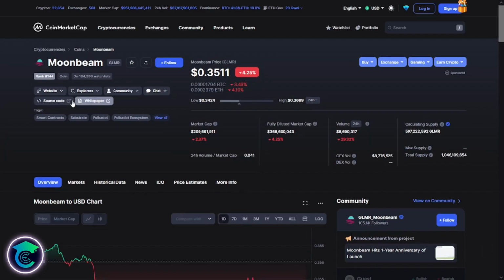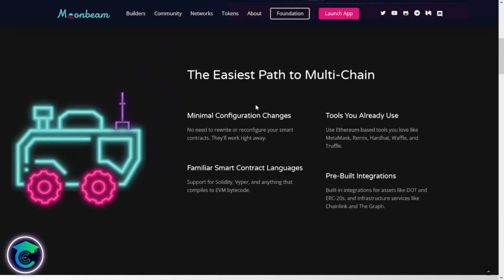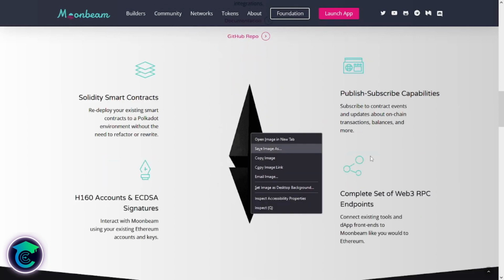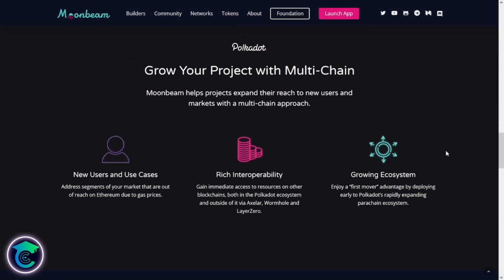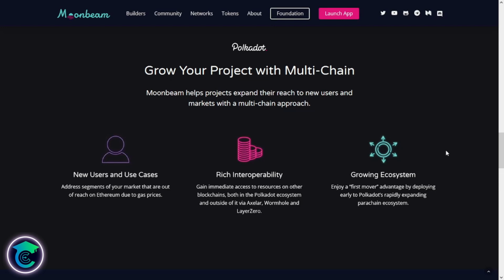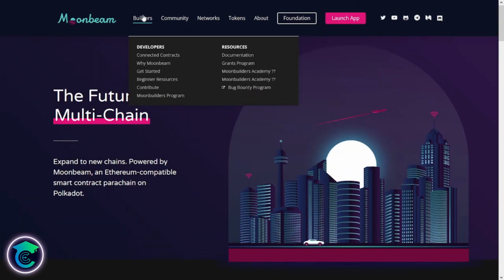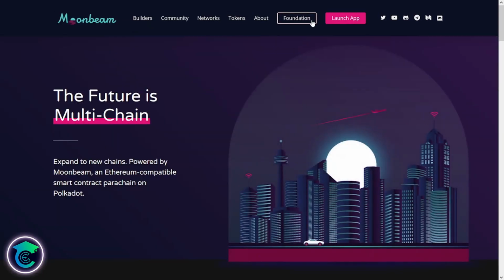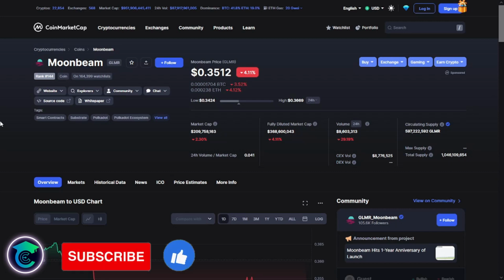Moonbeam (GLMR) coin review for beginners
Moonbeam is an Ethereum-compatible smart contract parachain on Polkadot. Moonbeam makes it easy to use popular Ethereum developer tools to build or redeploy Solidity projects in a Substrate-based environment.

Moonbeam is much more than just an EVM implementation: it’s a highly specialized parachain that mirrors Ethereum’s Web3 RPC, accounts, keys, subscriptions, logs, and more. The Moonbeam platform extends the base Ethereum feature set with additional features such as on-chain governance, staking, and cross-chain integrations.

It is very important to do your own analysis before making any investment based on your own personal circumstances. You should take independent financial advice from a professional in connection with, or independently research and verify, any information that you find on our channel and wish to rely upon us, whether for the purpose of making an investment decision or otherwise.